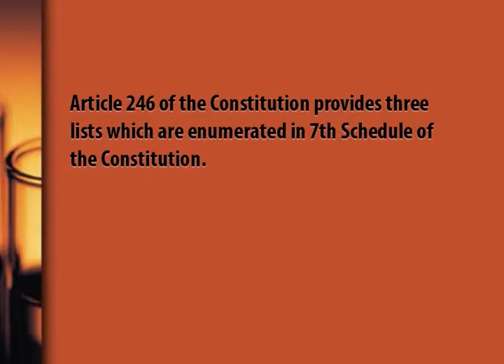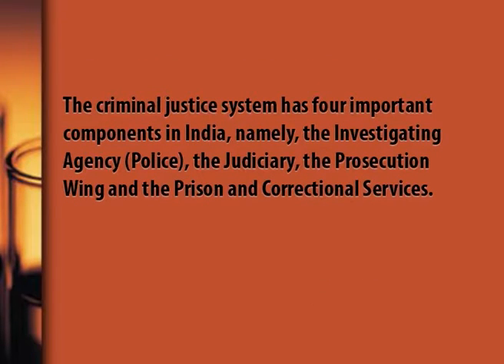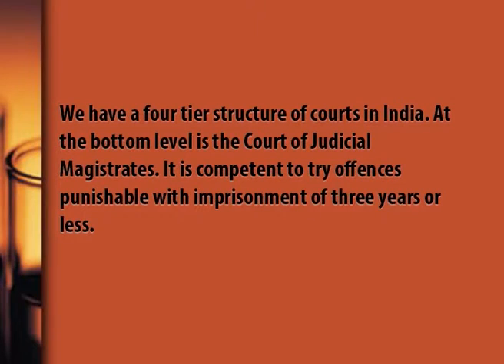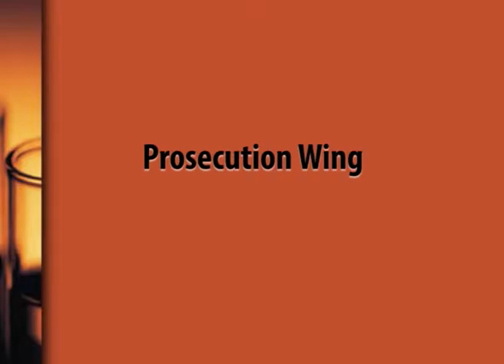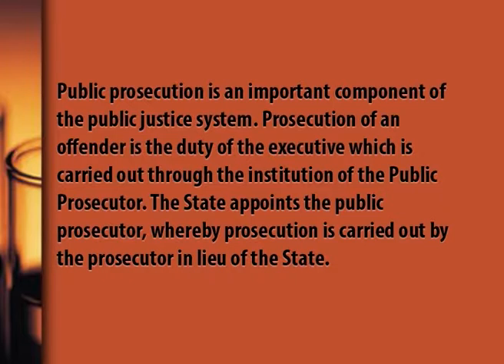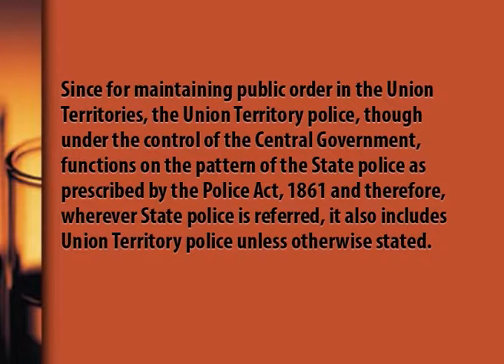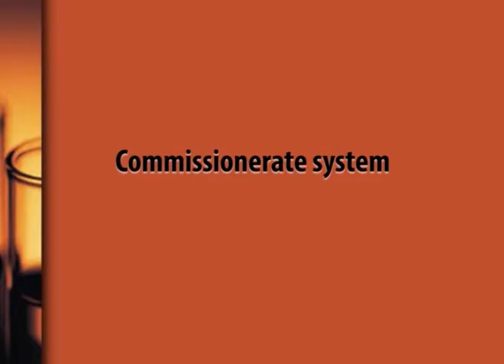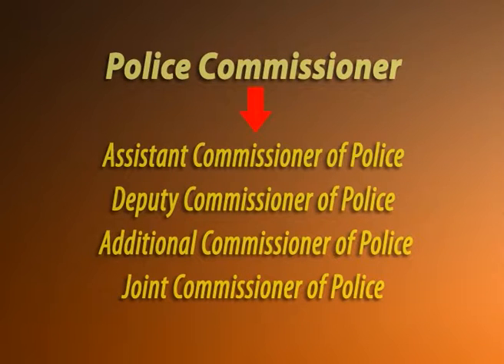Criminal Justice System - 01 (CH-06)